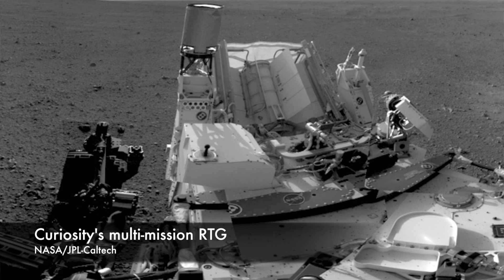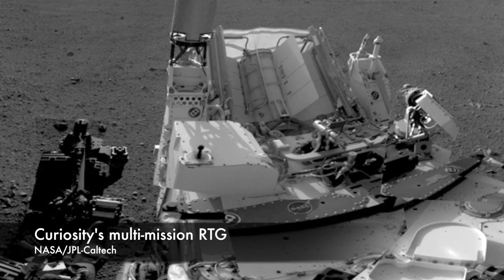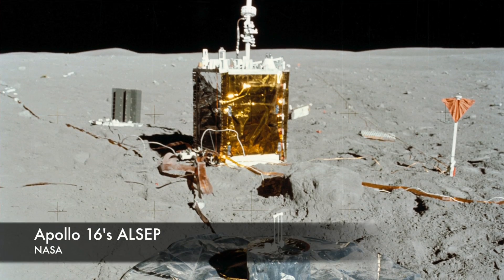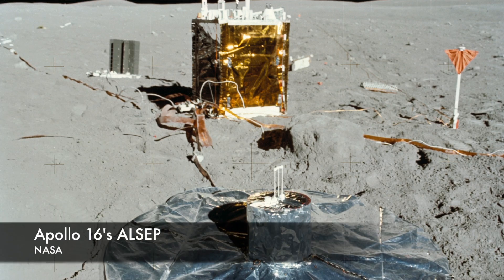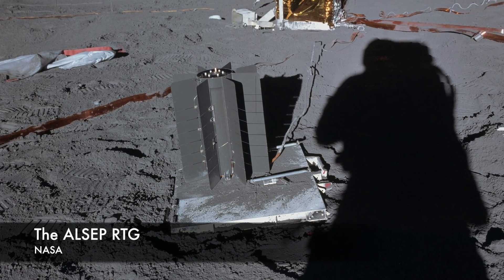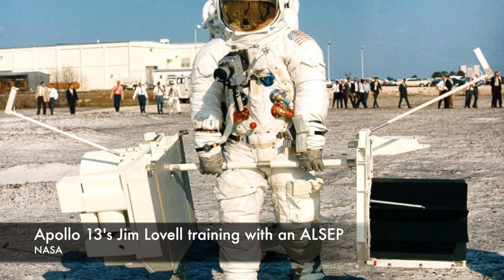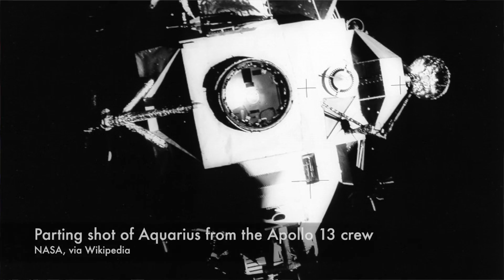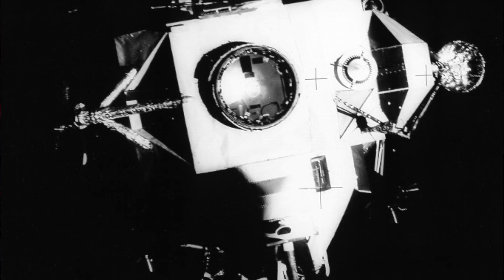The Return of Apollo 13's Plutonium - It Happened In Space #13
There were more complications on Apollo 13's failed lunar mission than most people realize. There was plutonium on board the lunar module the astronauts brought back to Earth with them.

What is Plutonium-238? [PDF] (NASA.gov)

NASA Must Pay for Plutonium Production to Fuel Deep-Space Probes (Space.com)

Credits: Produced & hosted by Amy Teitel